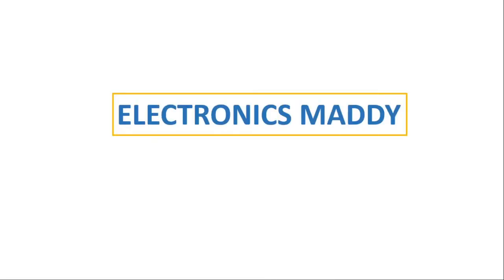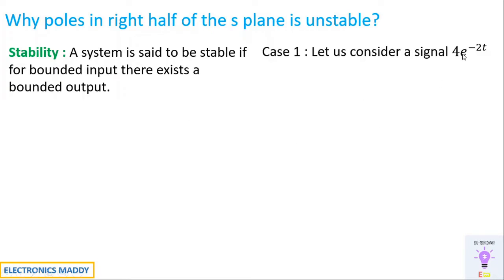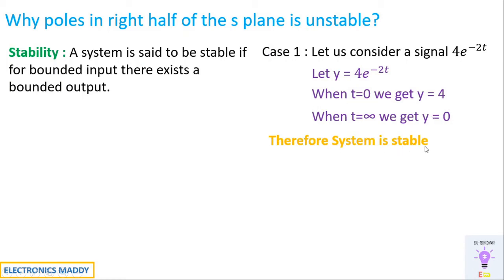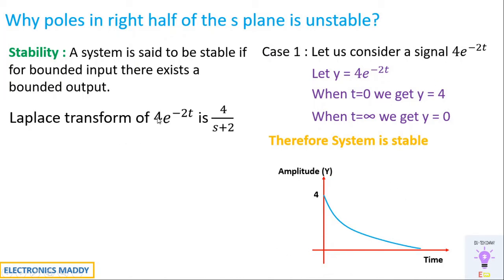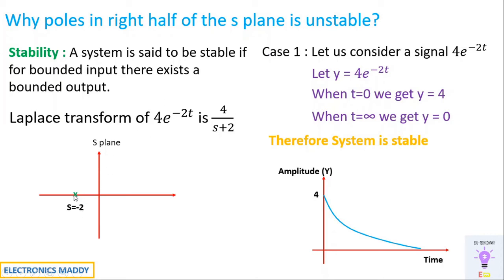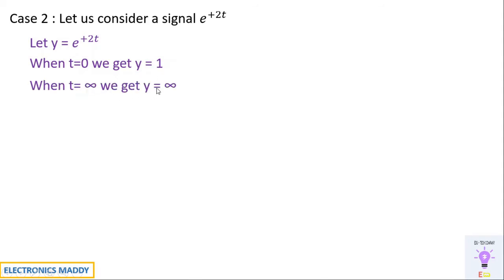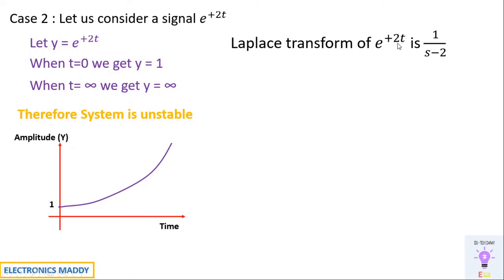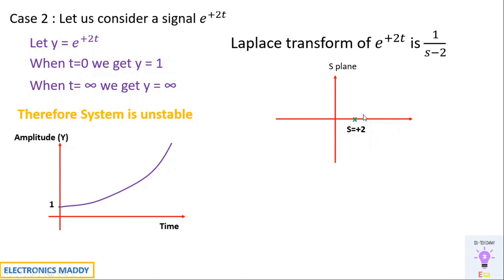Why poles in right half of the s plane is unstable?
This video explains the concept of stability based on the location of poles in the s domain.